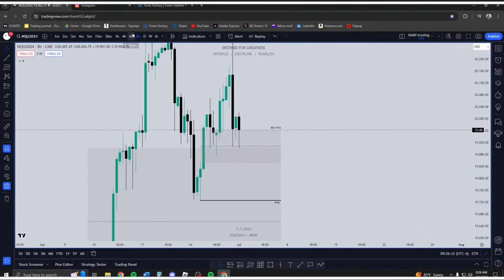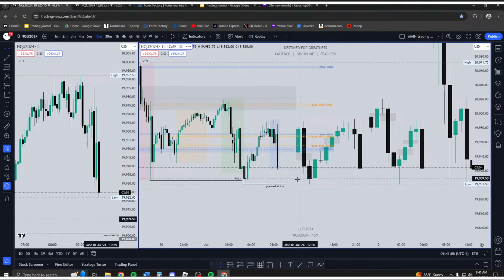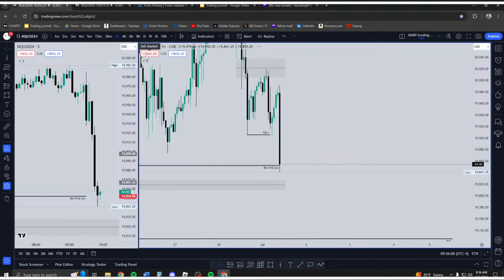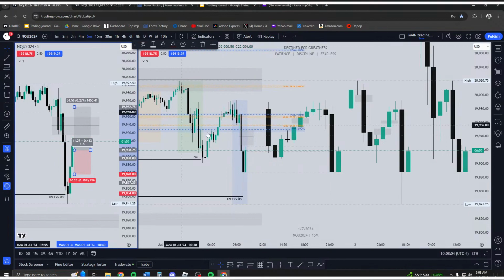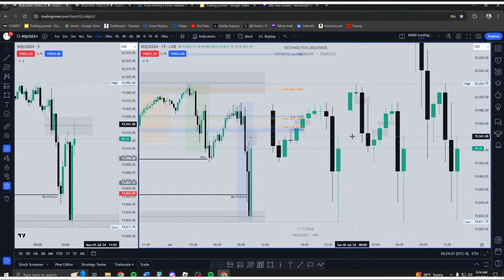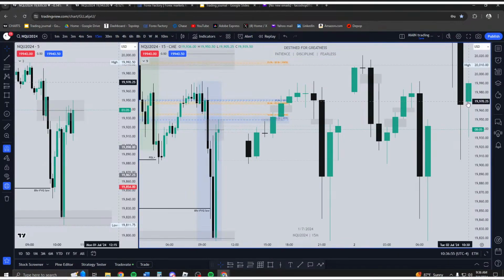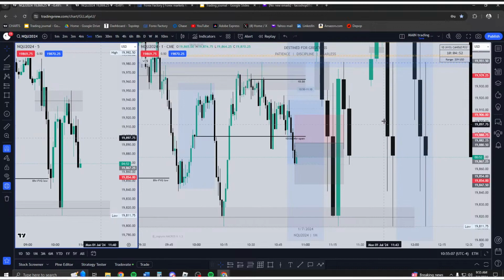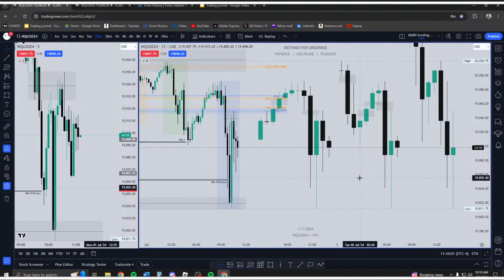Day trading live! NQ$ ES$ YM$ DXY$ 7/1/2024